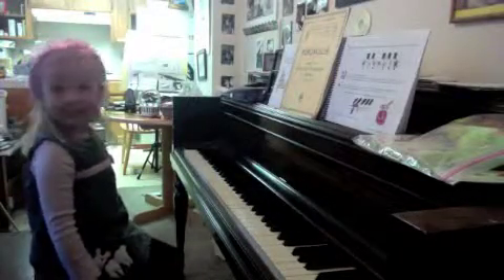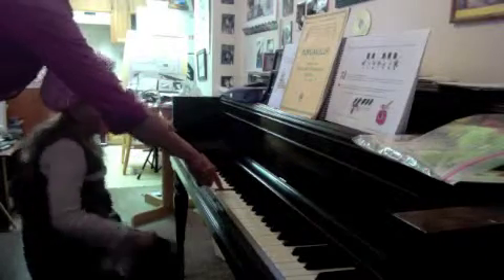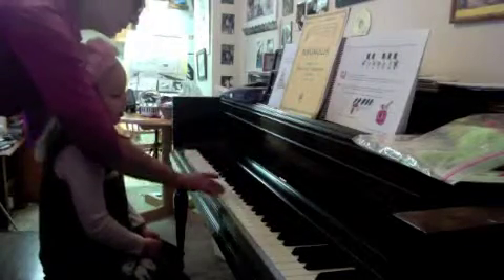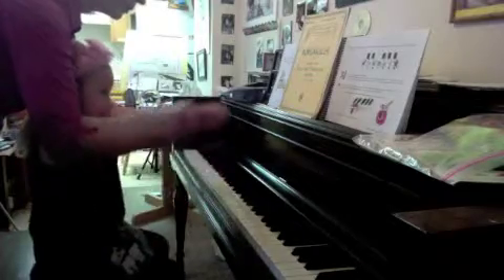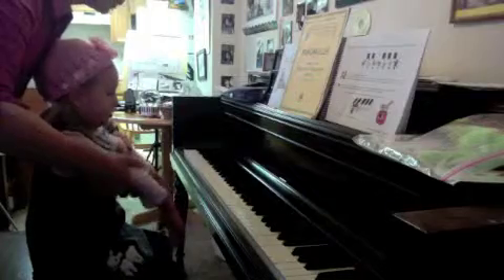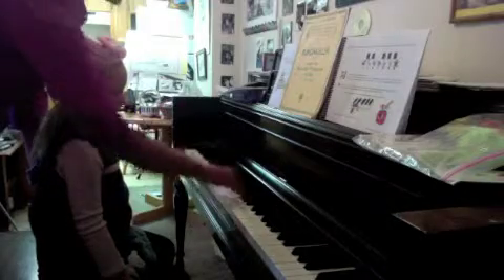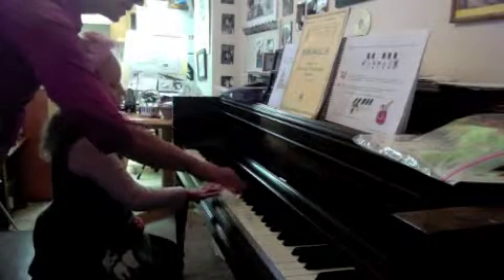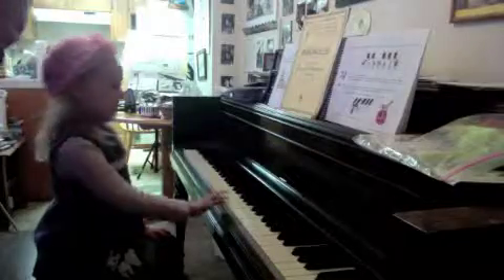part of Rina's lesson